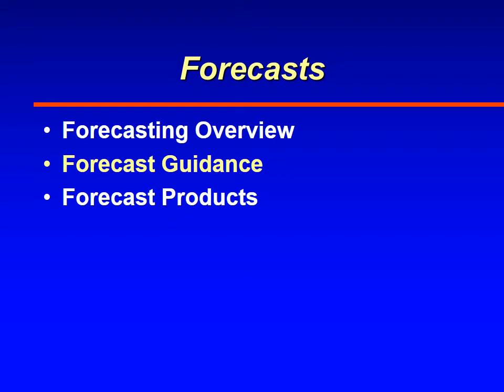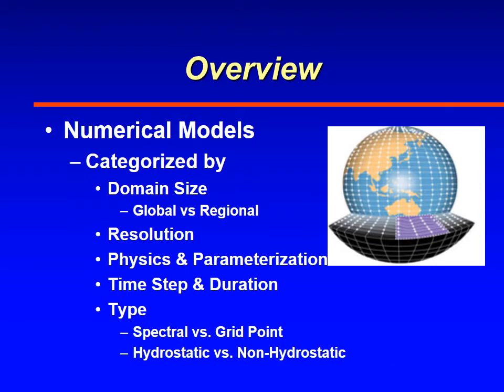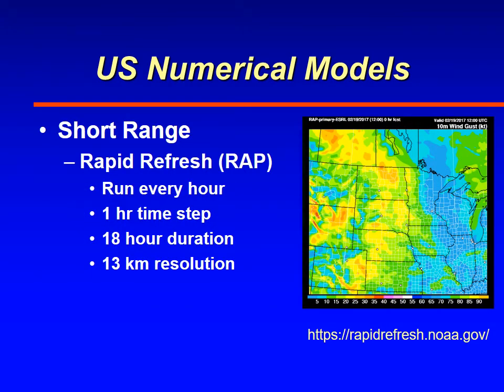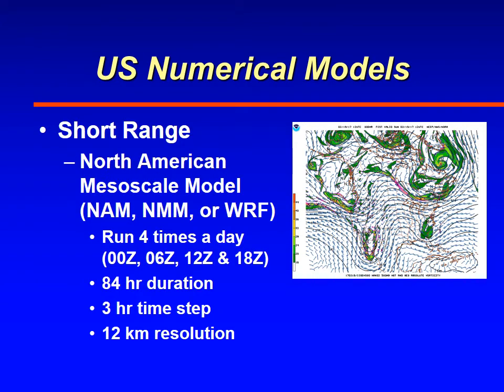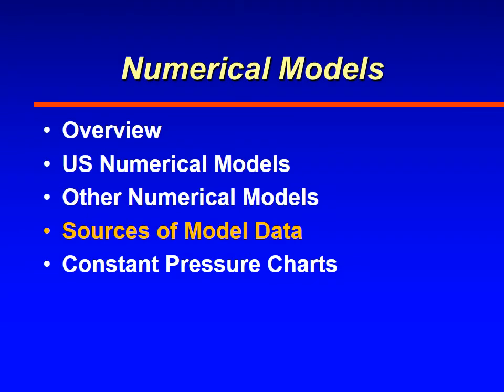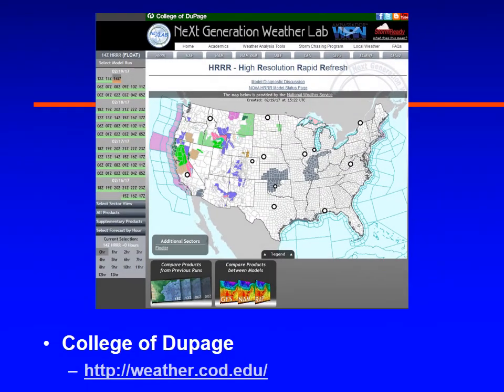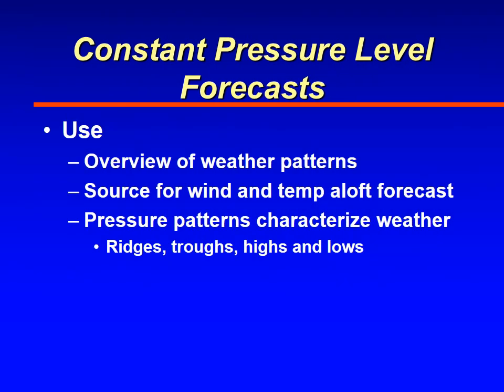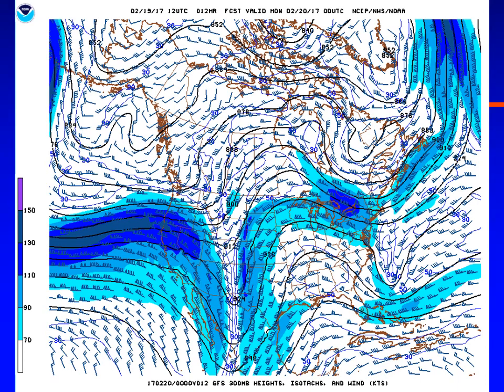ATSC 231 Forecasts 2